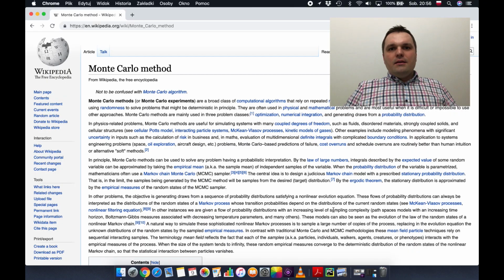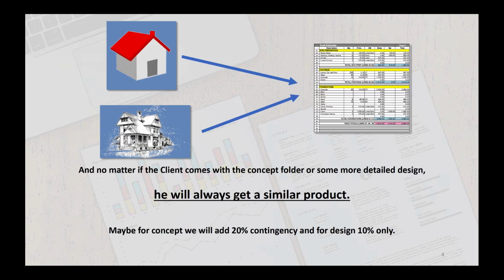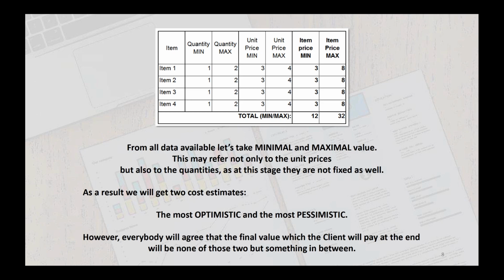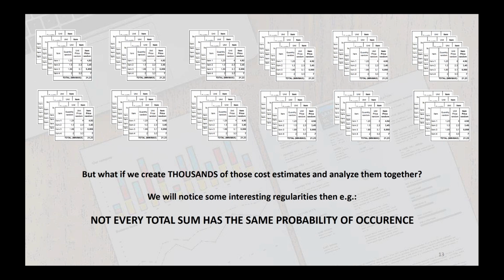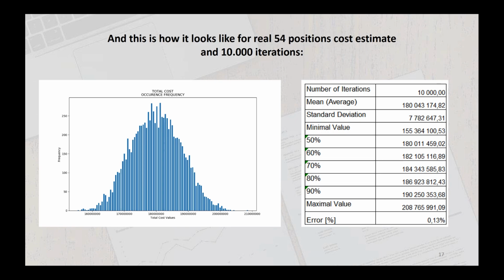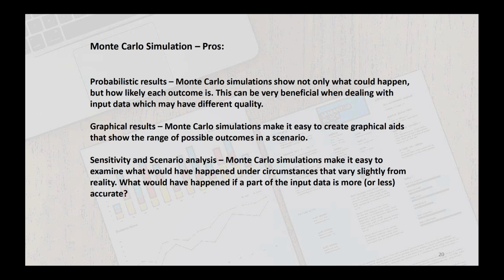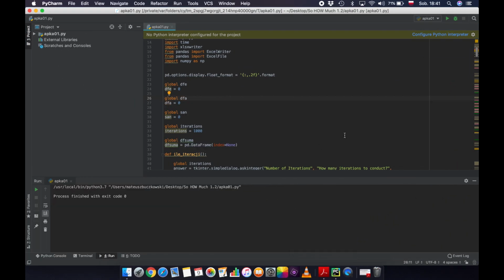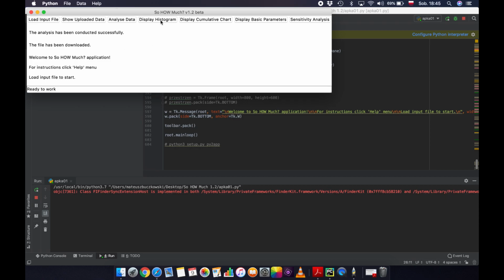Statistical modelling in cost estimating - The Monte Carlo Simulation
This video is a basic introduction to The Monte Carlo Simulation method and its use in construction cost estimating / modelling.